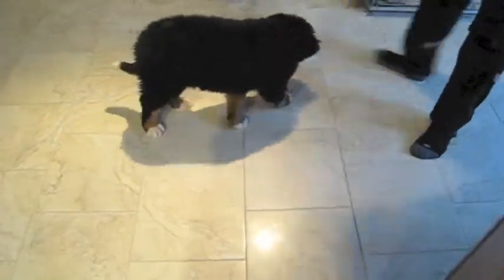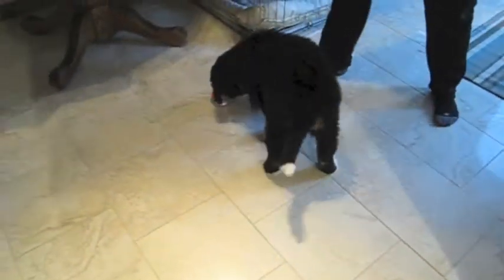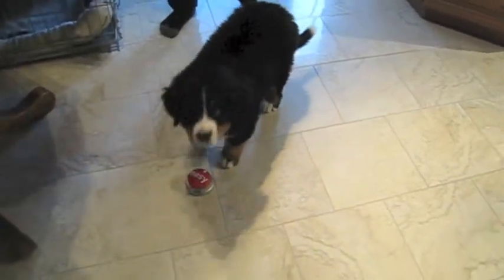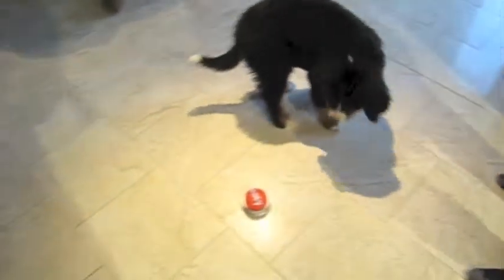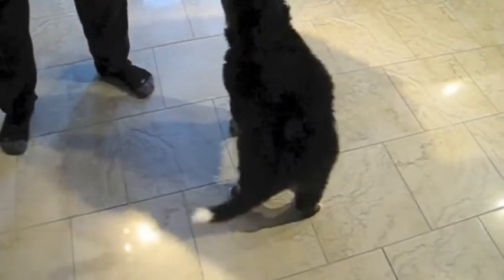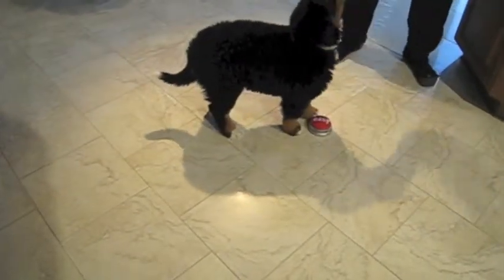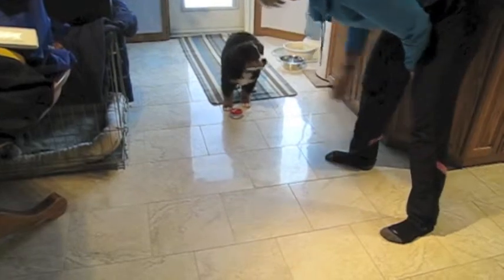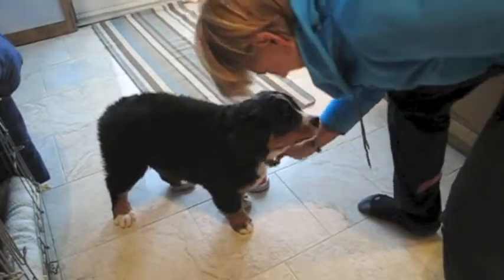SpiritClickerDay1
Spirit's first day with us.  This is her second session with the easy button.  You can see that from the moment I put it on the ground she knew exactly what to do.  I love when she doesn't get a click you can see her look at me and then at Don as she is trying to process why I didn't get a click and a treat.